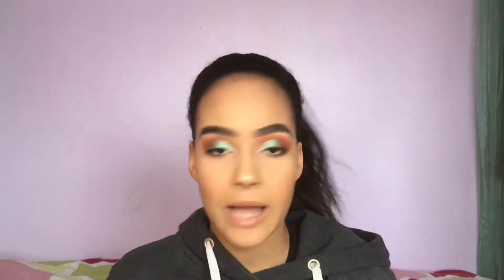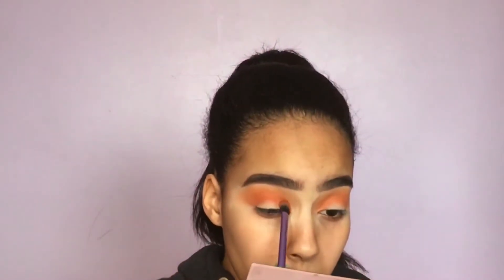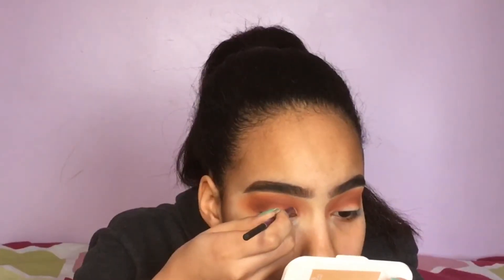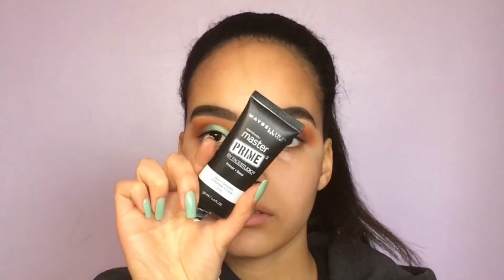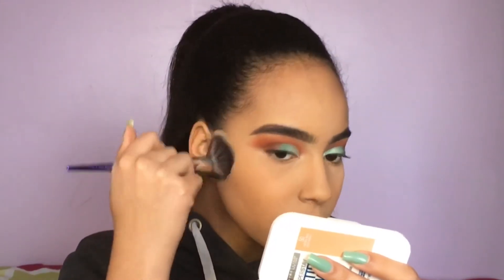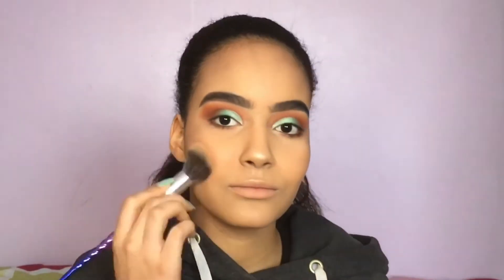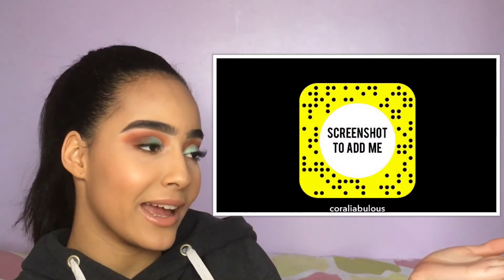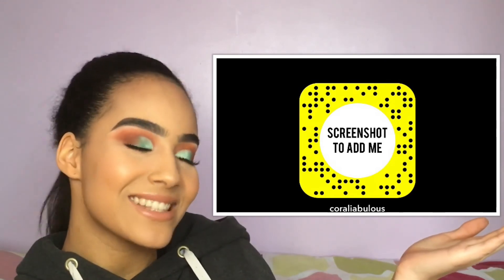TEAL HALF CUT CREASE + Glowy Skin & Nude Glossy Lips | Coraliabulous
Hey guys! This is by far one of my favourite makeup tutorials I have ever filmed it’s so bomb and I love contrasting colours (orange-blue), also my nails match my nails so that’s a plus. I hope enjoy his as much as I do.

EYEBROWS :
- L’Oréal Brow Stylist Definer in dark brunette
- Wet n Wild Megaclear Brow Gel

EYES :
- Maybelline Superstay Better Skin Concealer in light
- NYX Prismatic Eyeshadow in mermaid
- Duo Lash Glue in clear/white

FACE :
- Maybelline Master Prime Primer in 100 blur + smooth
- LA Girl Pro Coverage Illuminating Long Wear Foundation in tan
- LA Girl Pro Conceal Concealer in pure beige
- NYC Smooth Skin Loose Face Powder in translucent
- Maybelline Superstay Better Skin Powder in 50 natural beige
- NYX HD Blush in 05 summer

LIPS :
- Maybelline Colour Elixir Gloss in 060 nude illusion

xoxo,
Coralie